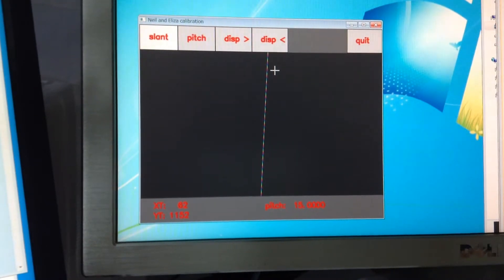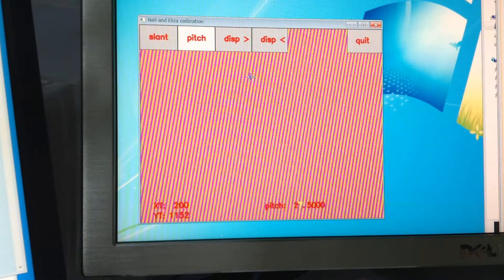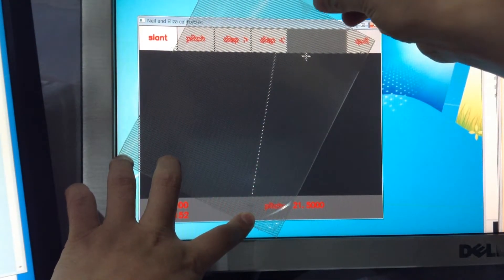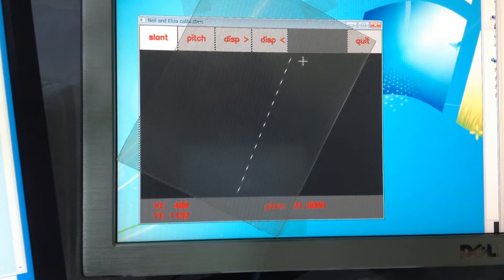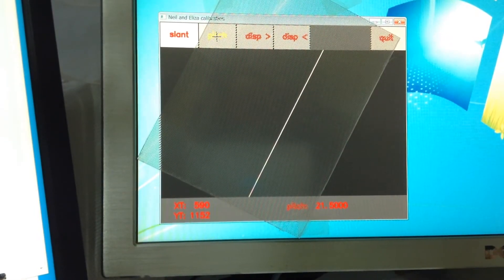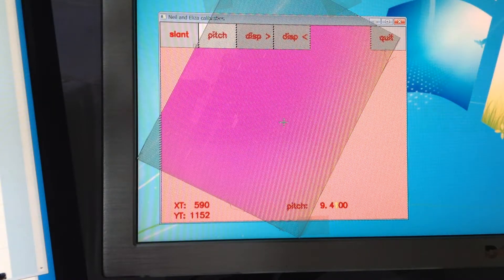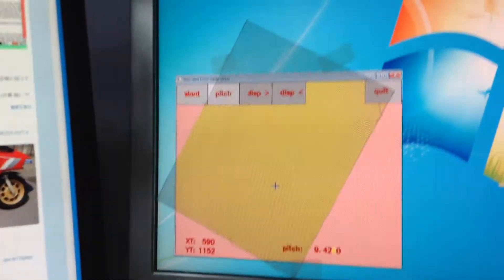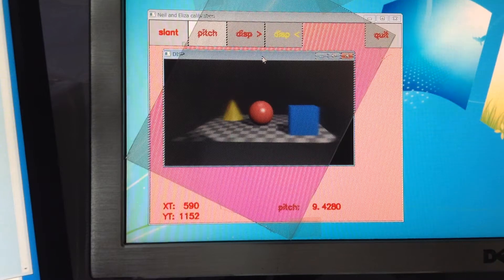Introducing DIY autostereoscopic-display support software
Hello, there.How are you?
add 2014/12/03:
here is software! (NaE_calib_beta.zip)